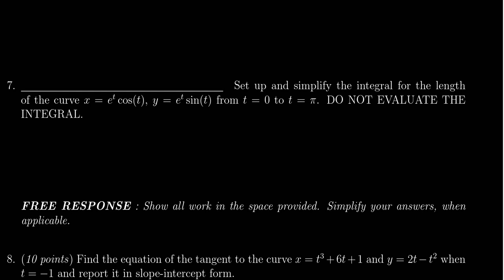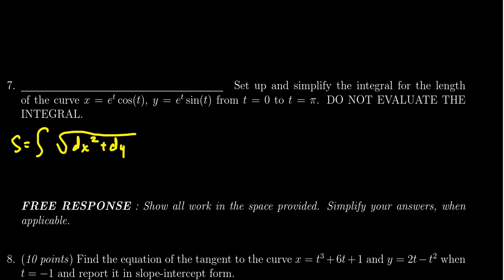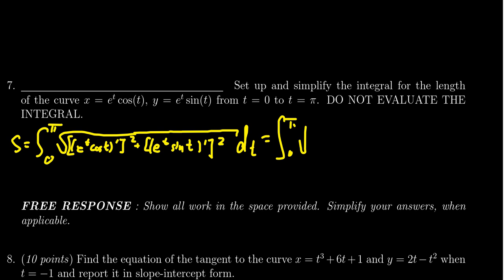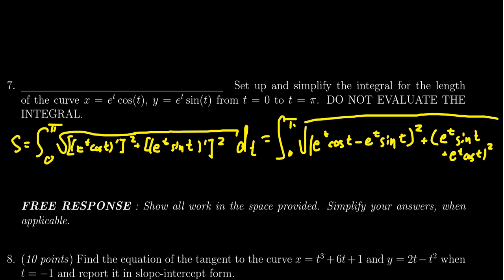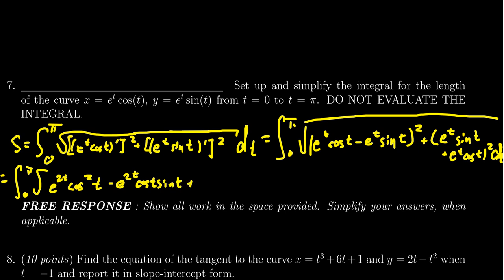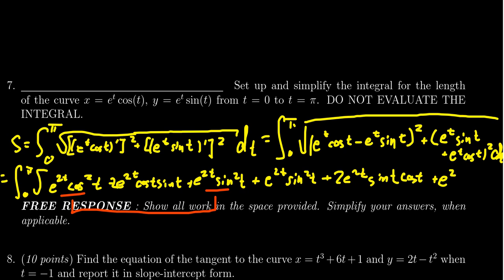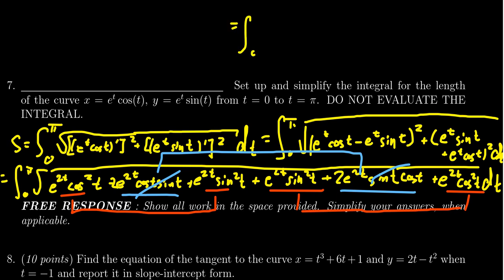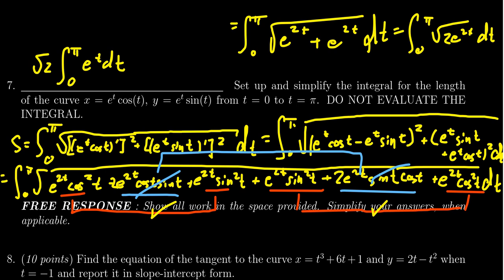Math 1220, Exam 3 - Question 7